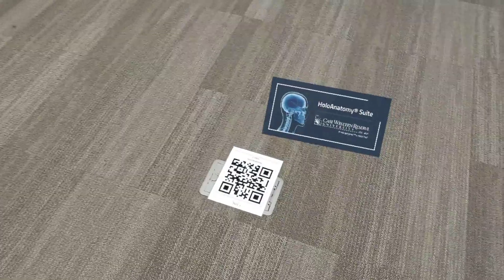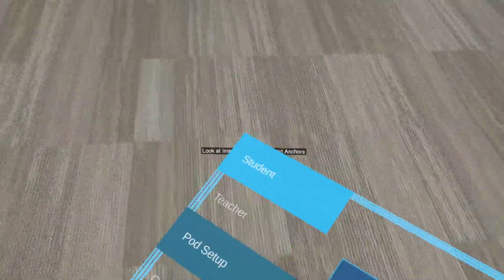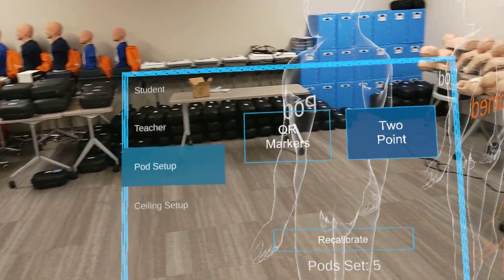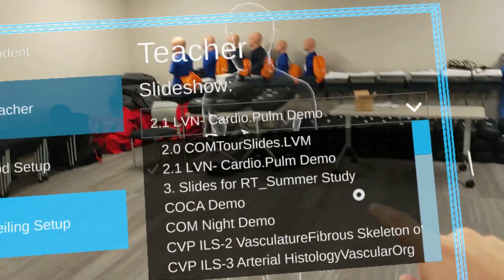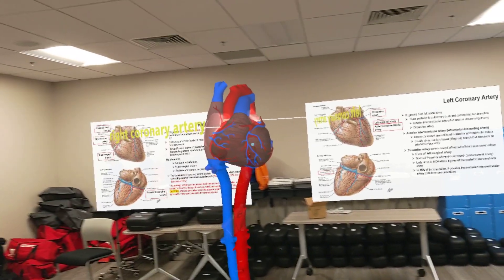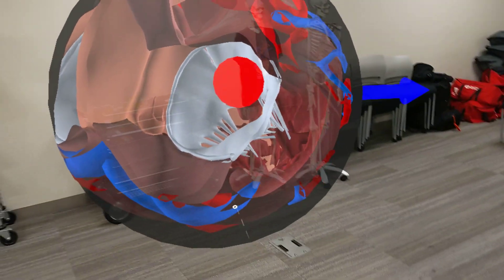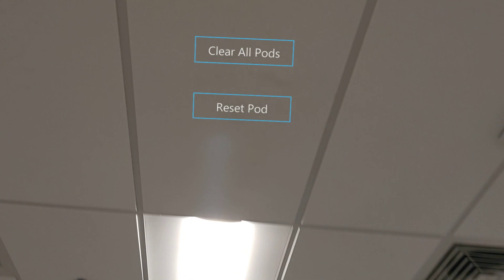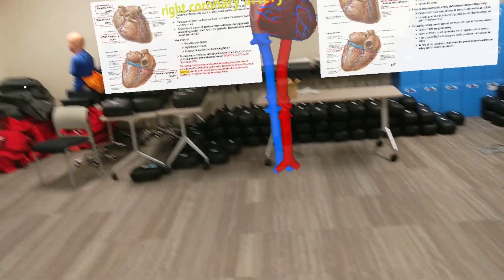First Time User Experience - Using the HoloAnatomy Application on your HoloLens 2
This video serves as an introduction to utilizing the comprehensive features of the HoloAnatomy software. The Anatomy Technology Facilitator will provide an overview of the main menu options and demonstrate each step-by-step. Additionally, common troubleshooting techniques for addressing HoloAnatomy issues frequently encountered by students will be covered.

For a more detailed understanding, please refer to the HoloLens 2 and HoloAnatomy First-User Manual.